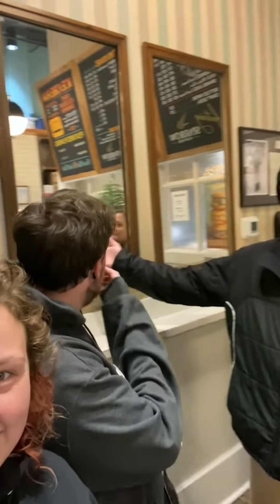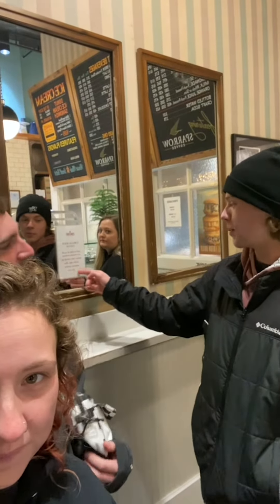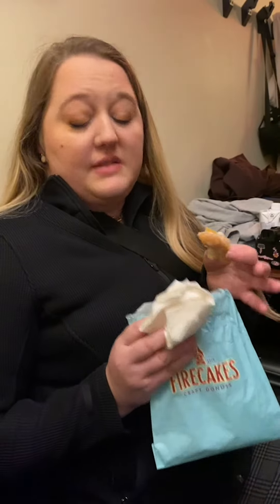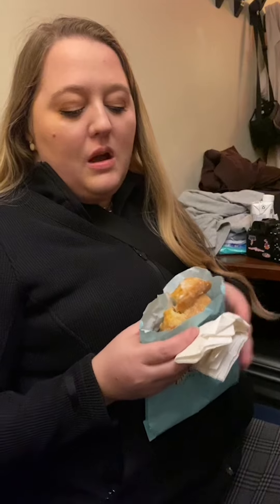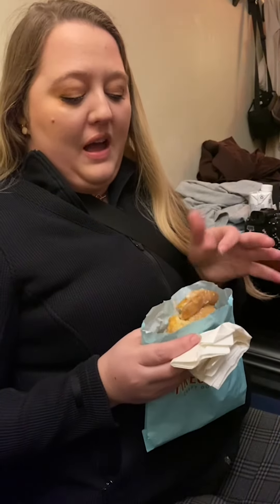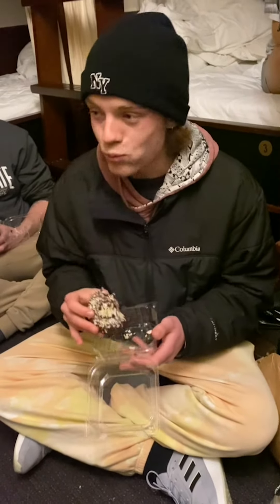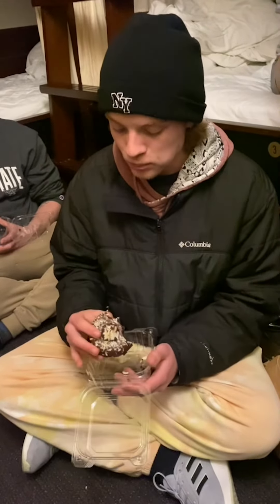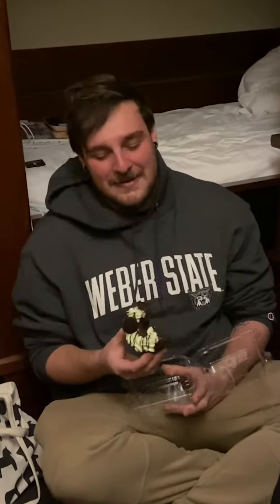Firecakes Donuts Review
they eat donuts this time